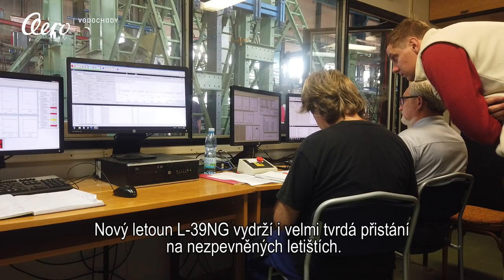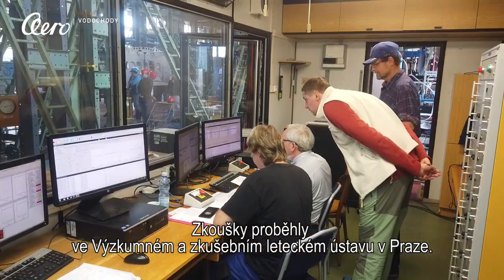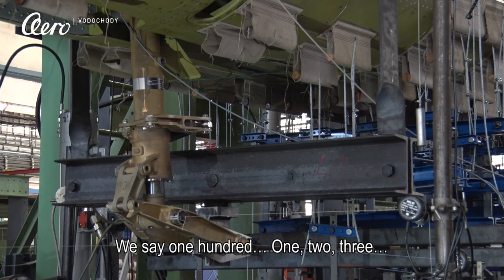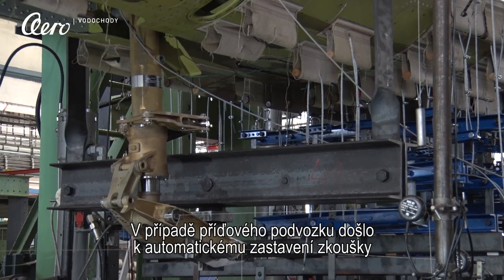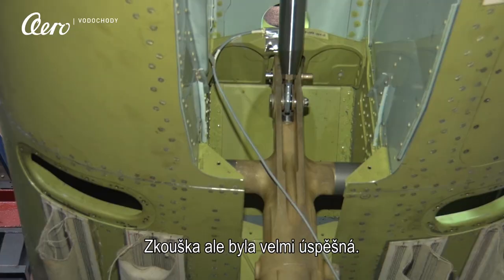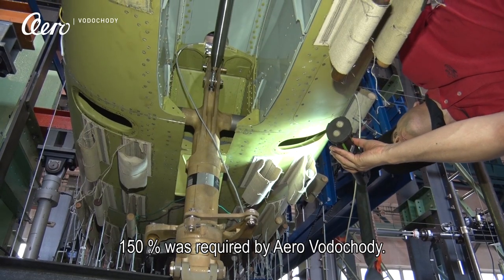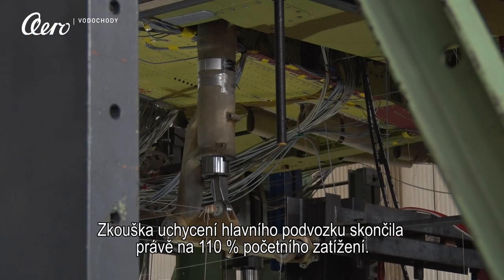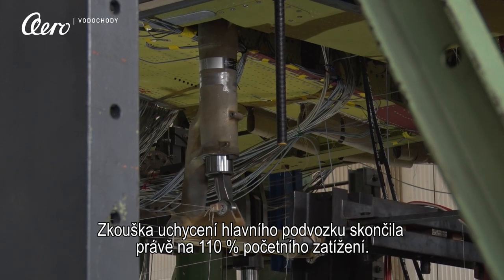L-39NG Landing Gear Destructive Test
Capability of the L-39NG aircraft to land easily on unpaved surfaces was proved by strength tests of the landing gear. Watch another video from VZLU. We will soon show you also a landing on the grass in Vodochody.